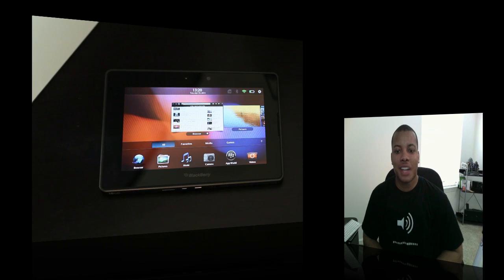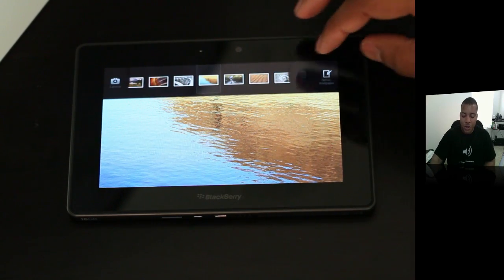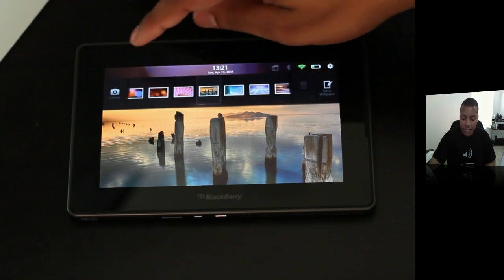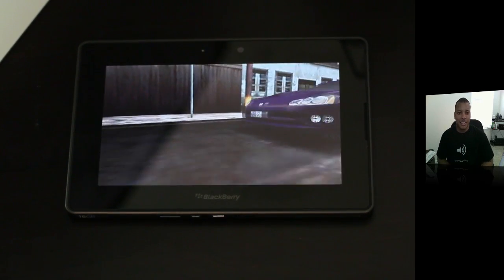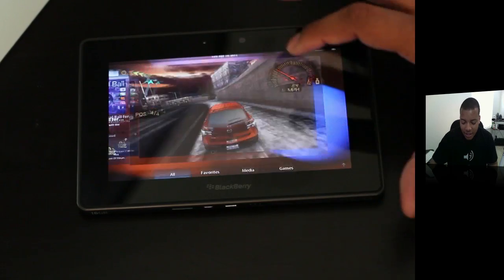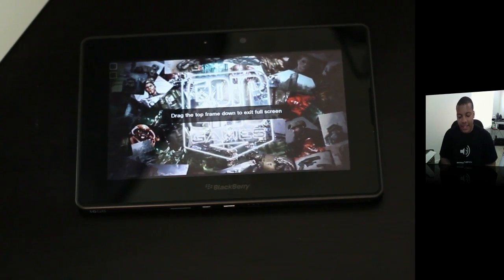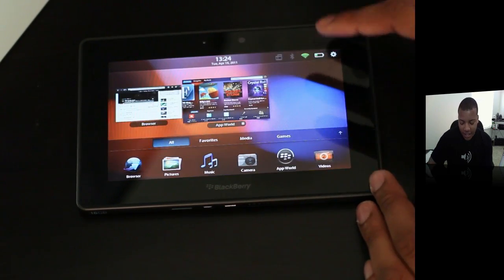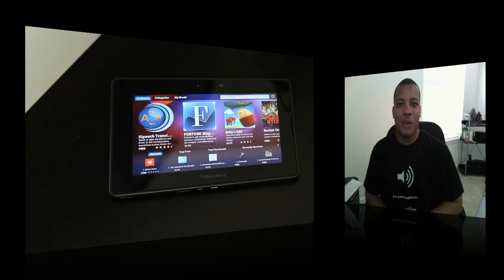Blackberry Playbook: OS Tour